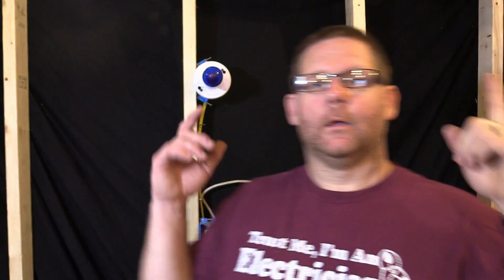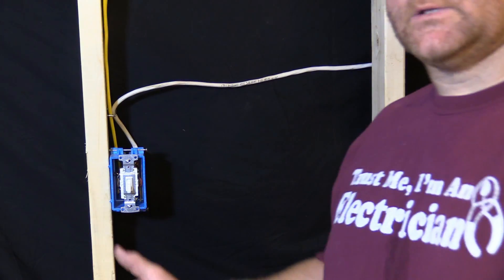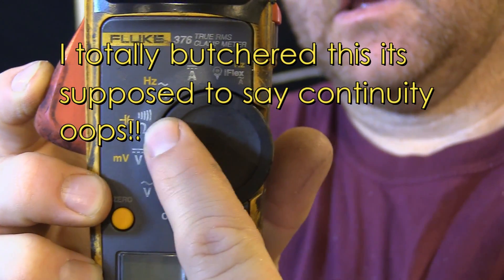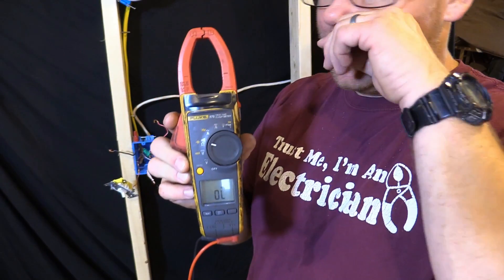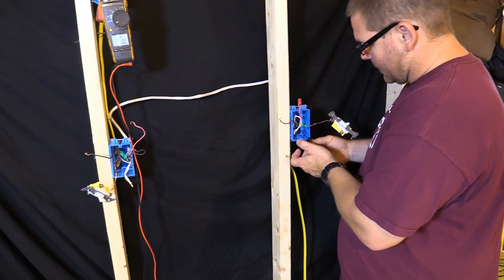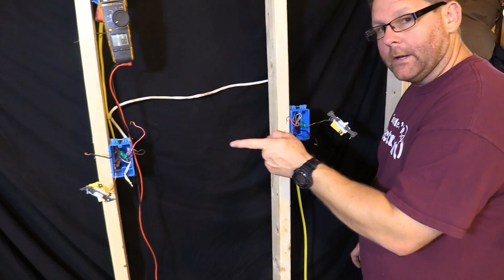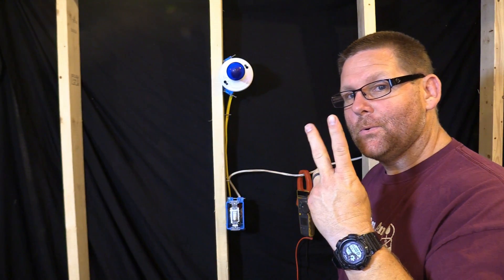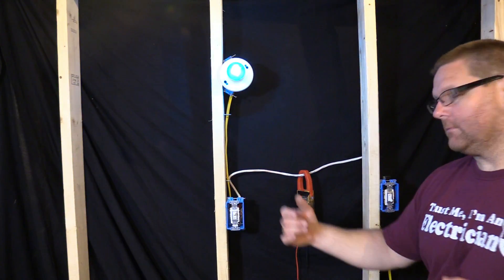How To Fix A 3 Way Switch Problem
How To Fix A 3 Way Switch Problem.  In this video I will show you how to diagnosis and fix a three way that has been wired incorrectly.  I will be using a fluke multi meter along with some common electrical hand tools.  I will show you how to find travelers with a continuity meter and find your hot power wire coming into your box.